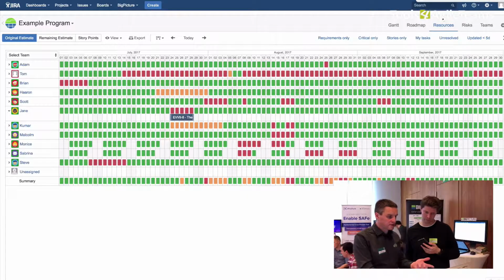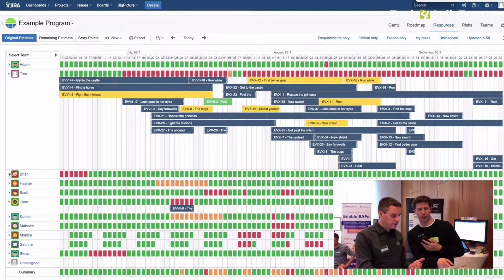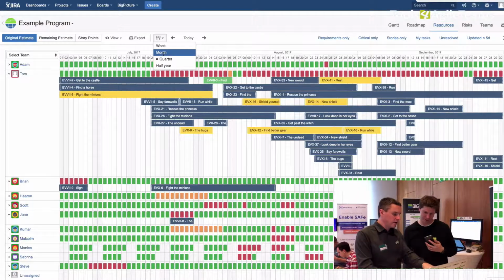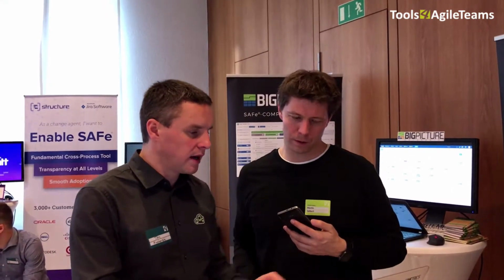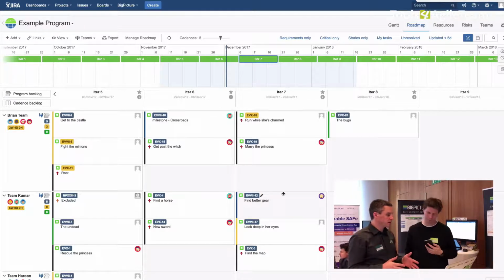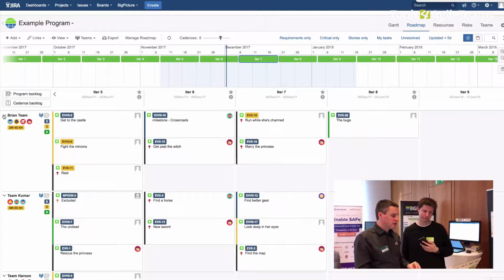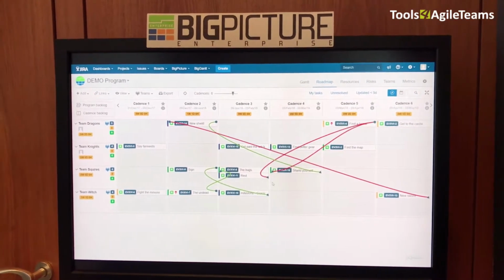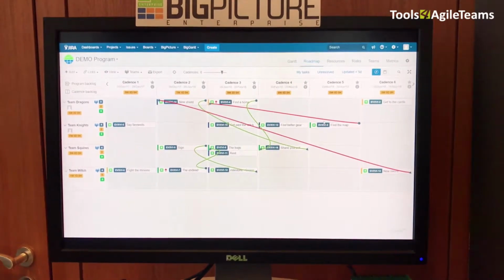Tools4AgileTeams: BigPicture for Jira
An interview with Tom from SoftwarePlant about their product BigPicture for Jira. Recorded at Tools4AgileTeams conference 2017 in Wiesbaden/Germany.